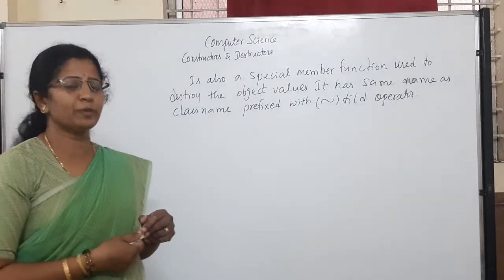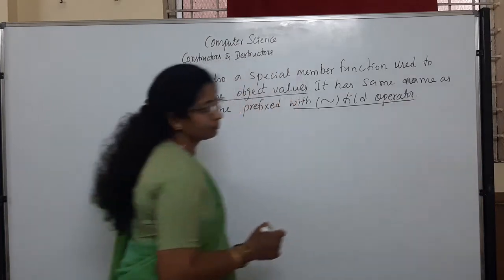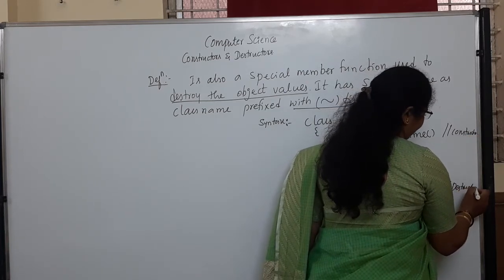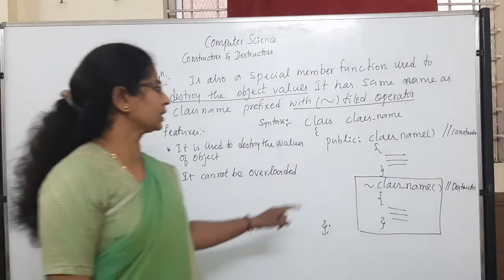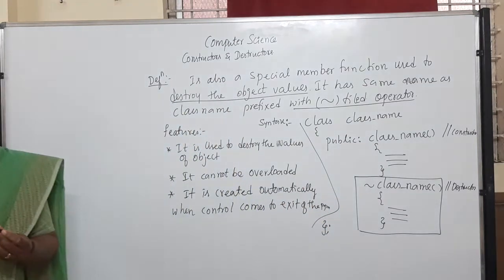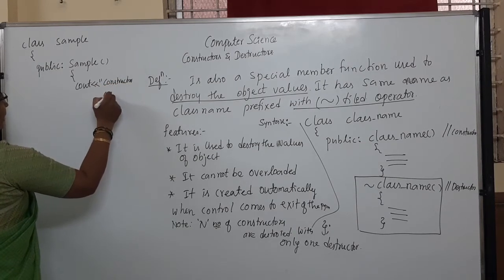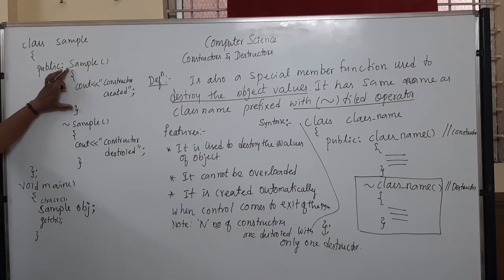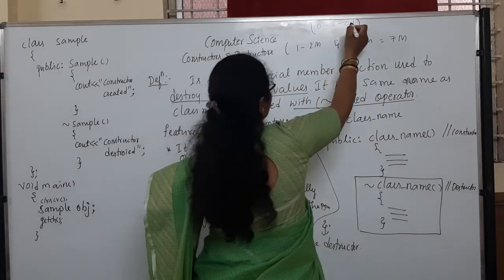II-PUC DESTRUCTORS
Definition, syntax and example